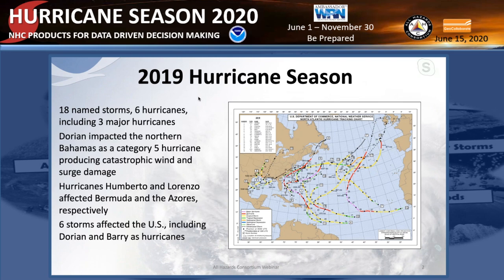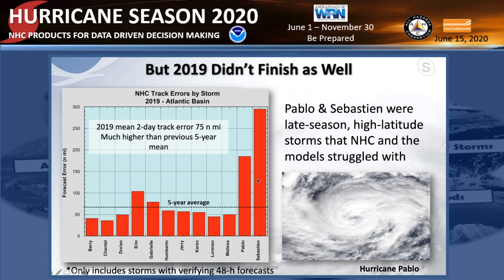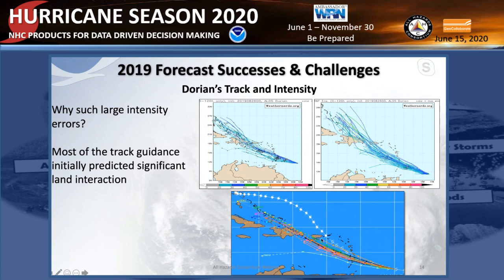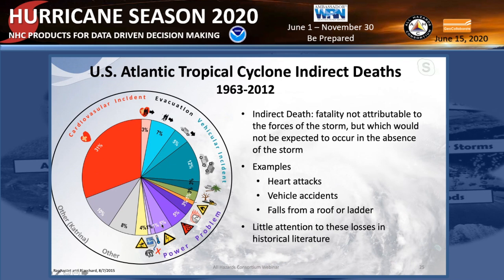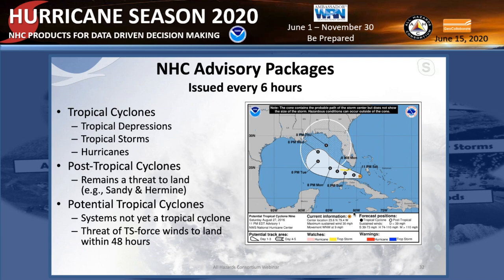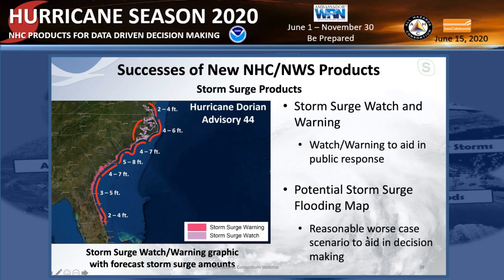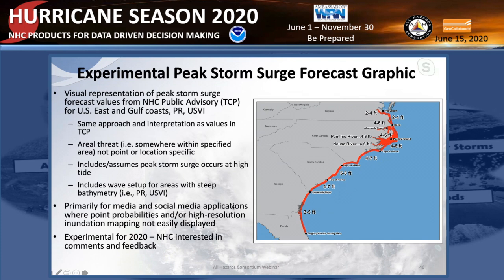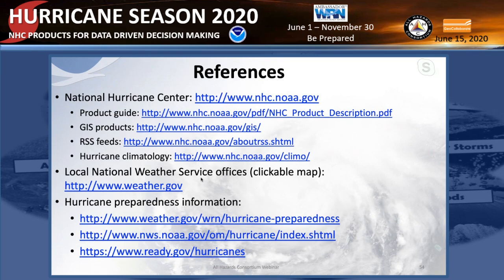National Hurricane Center 2020 Outlook Webinar